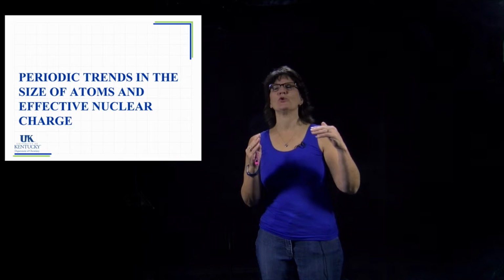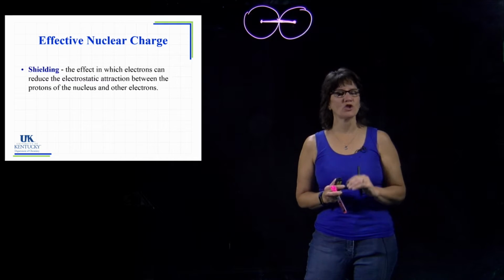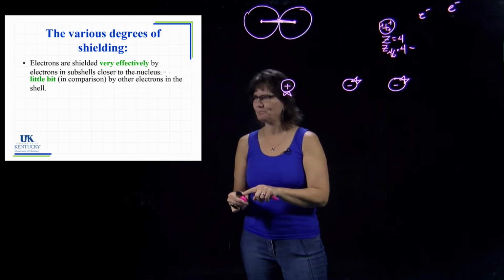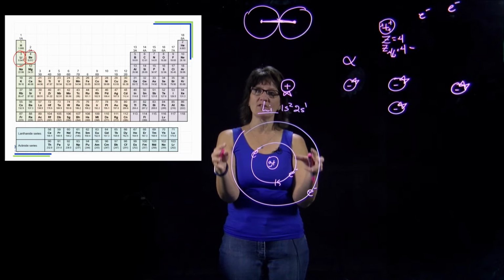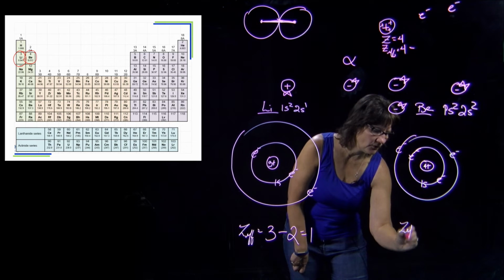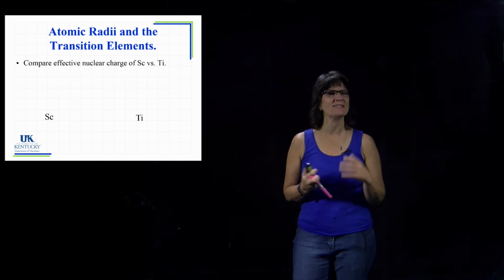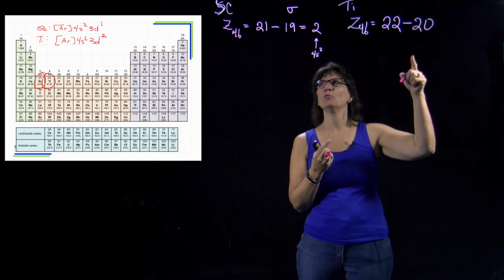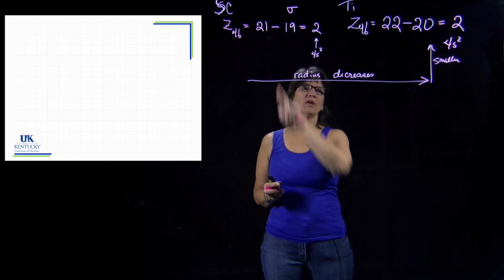06_16 Periodic Trends in the Size of Atoms and Effective Nuclear Charge